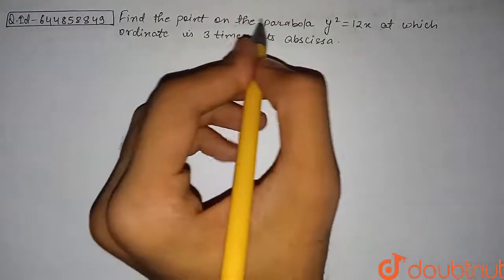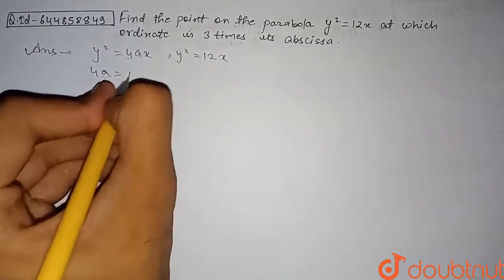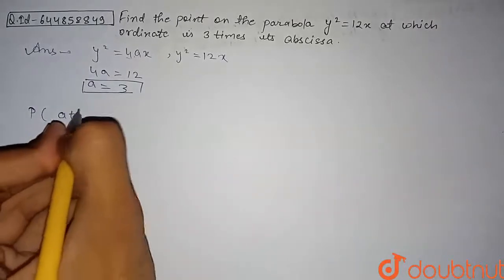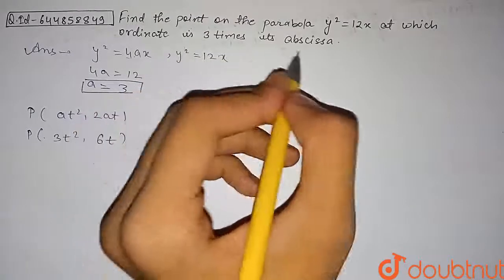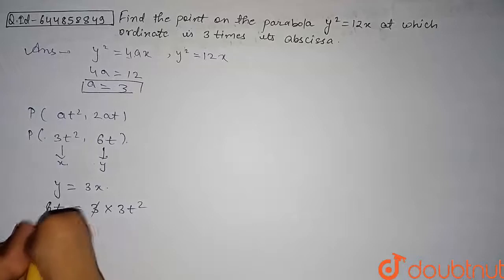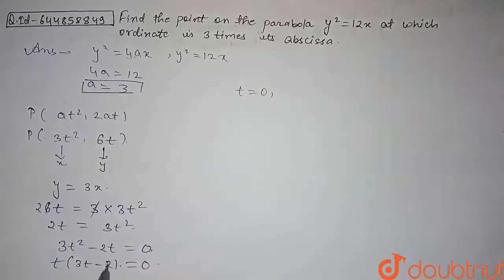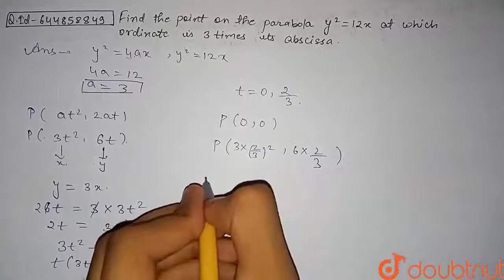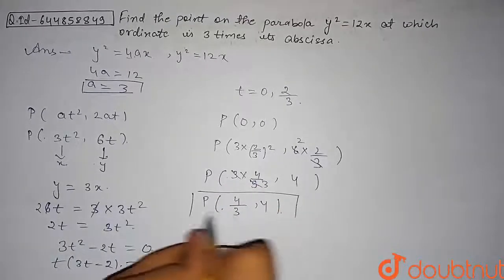Find the point on the parabola y^(2)=12x at which ordinate is 3 times its abscissa. | 11 | CONIC...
Find the point on the parabola y^(2)=12x at which ordinate is 3 times its abscissa.
Class: 11
Subject: MATHS
Chapter: CONIC SECTION
Board:CBSE

👉 Have Any Query? Ask Us.